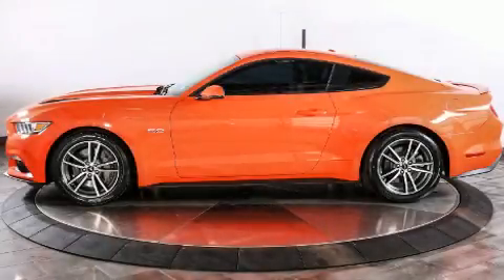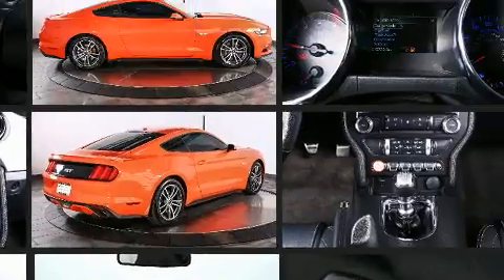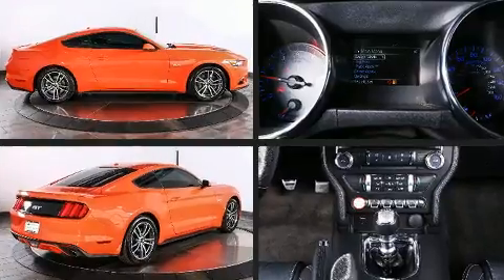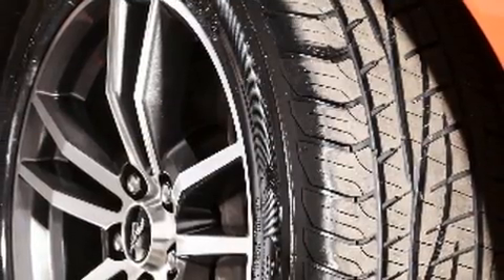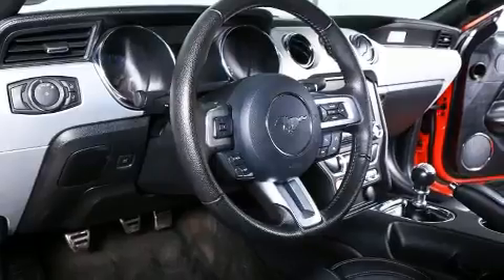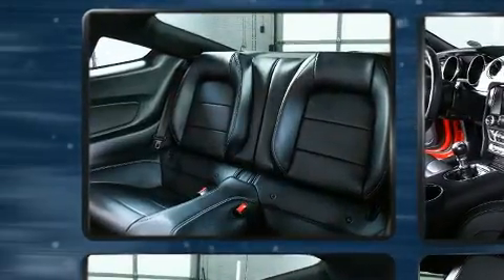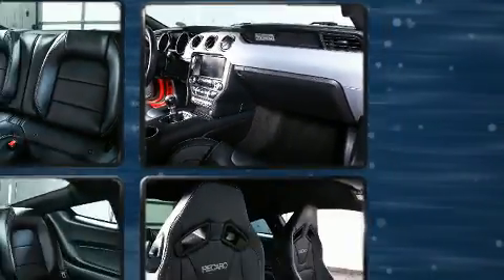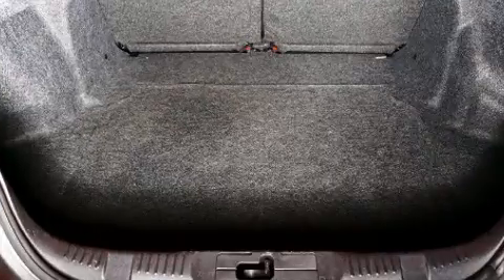2015 Ford Mustang GT Premium in Aurora, CO 80014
2990 S. Havana St.

The 2015 Ford Mustang. This 2 door, 4 passenger coupe has not yet reached the 20,000 mile mark! Ford made sure to keep road-handling and sportiness at the top of it's priority list. It features a standard transmission, rear-wheel drive, and 5 liter 8 cylinder engine. It includes power seats, a tachometer, variably intermittent wipers, an automatic dimming rear-view mirror, air conditioning, tilt and telescoping steering wheel, power door mirrors, and power windows. With high intensity discharge headlights illuminating your path, you'll always appreciate maximum visibility. Premium sound drives 6 speakers, providing you and your passengers a sensational audio experience. Passenger security is always assured thanks to various safety features, such as: head curtain airbags, front side impact airbags, traction control, brake assist, a security system, and 4 wheel disc brakes with ABS. Various mechanical systems are monitored by electronic stability control, keeping you on your intended path. It also arrives with a Carfax history report, indicating just one previous owner. Our aim is to provide our customers with the best prices and service at all times. Please don't hesitate to give us a call.